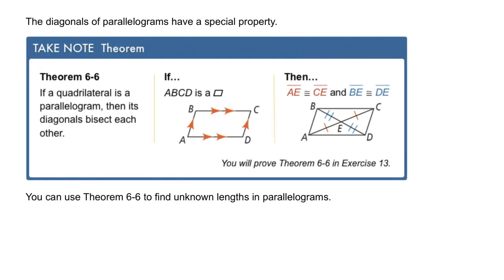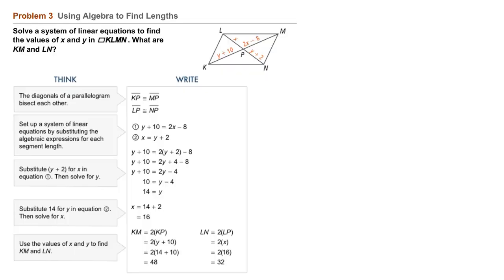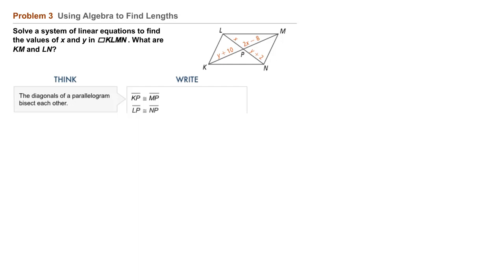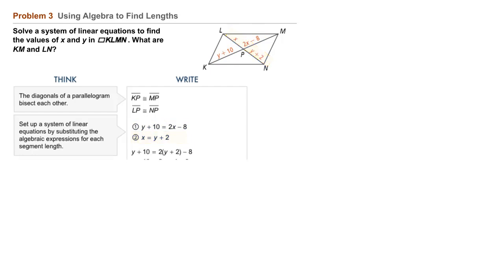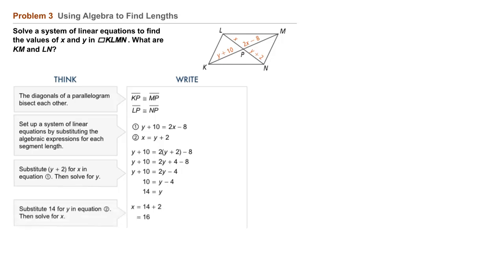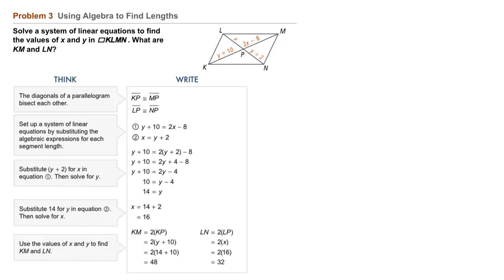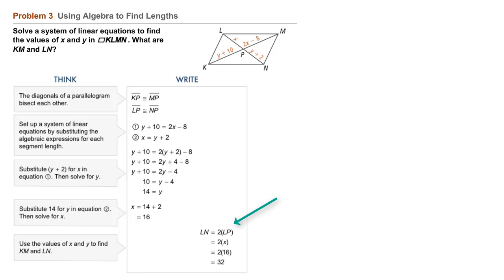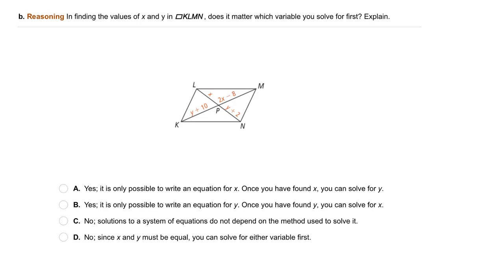Geometry 6-2 Properties of Parallelograms: Problem 3 - Using Algebra to Find Lengths